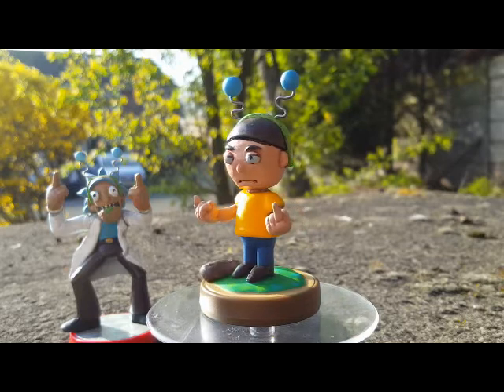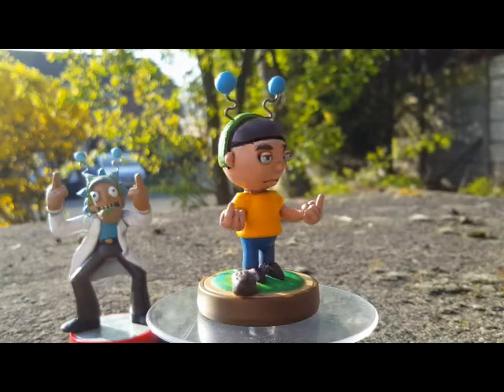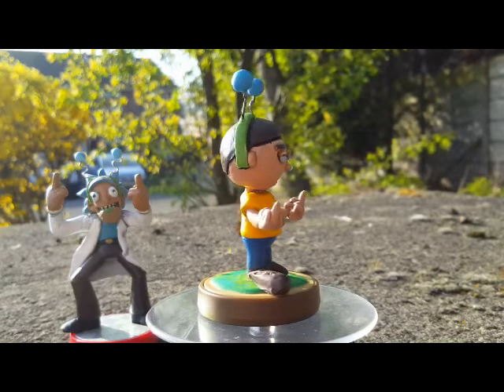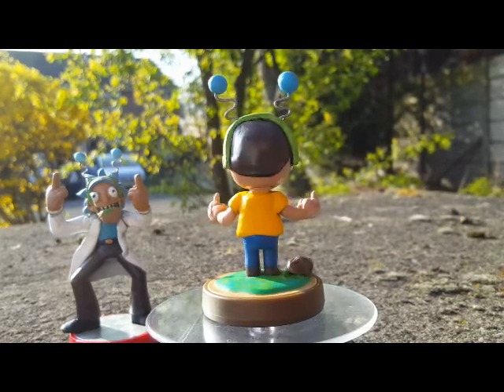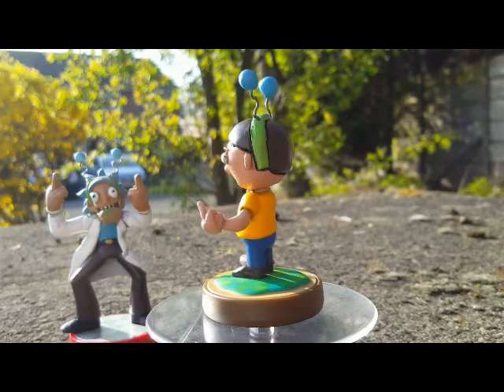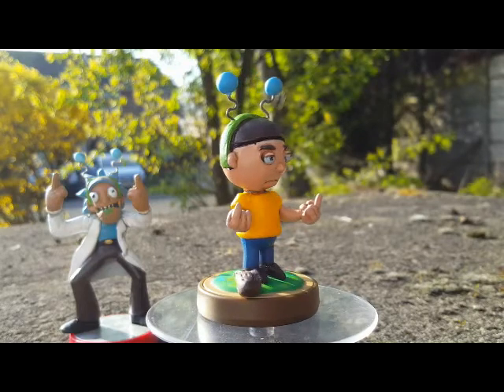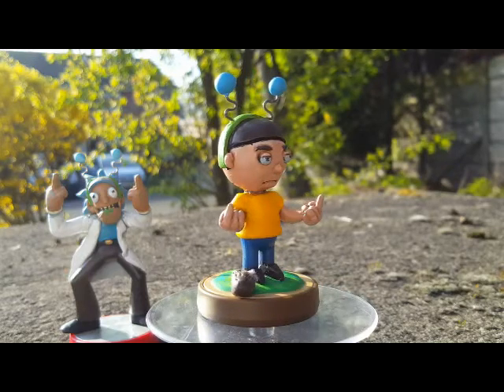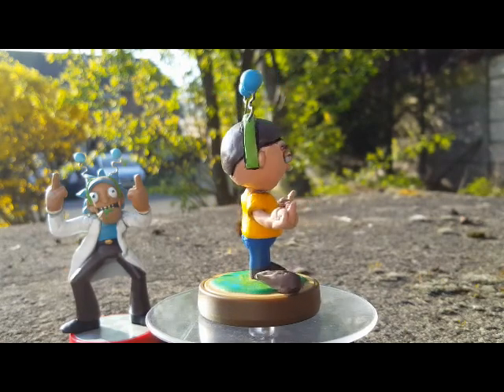Mordo's Custom amiibo: Every Riiick needs a Morty